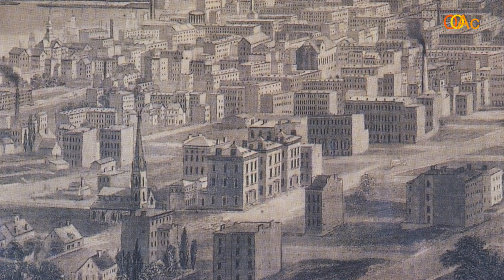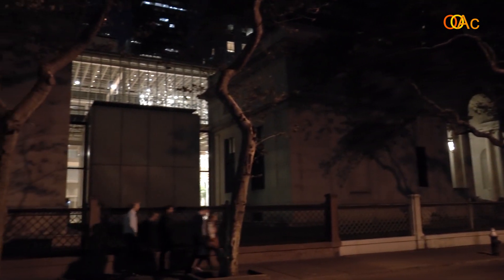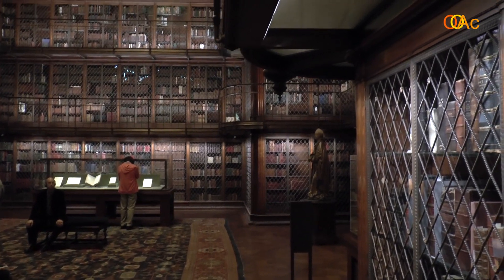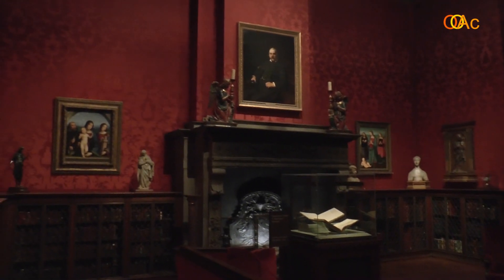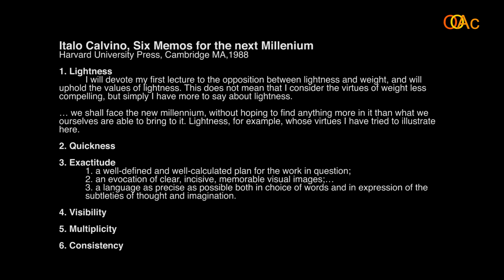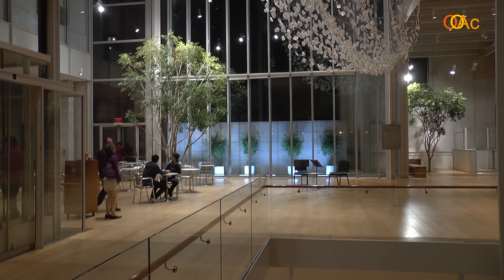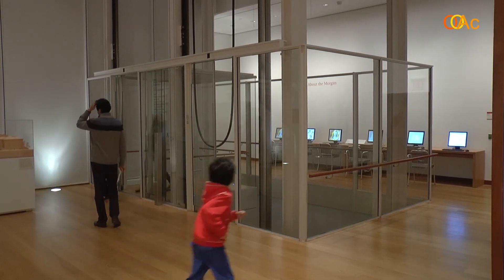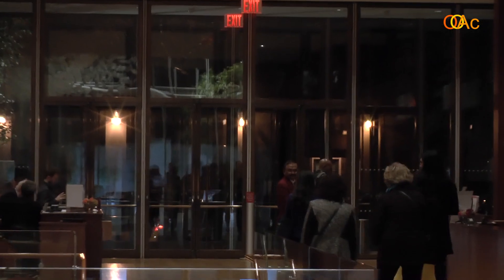2.2 Morgan Library in NYC by Charles McKim and Renzo Piano (Contemporary Architecture MOOC)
Video 2.2 in Contemporary Architecture by Build Academy:

About the course:
This course features some of the most important topics of our time:
- Globalization and Critical Regionalism
- Tectonic Technology and Structure
- Critical Discourse and Architecture
- Surface, Materiality and Ornament
- Form, Sign and Sculpture
- Digital Design and Computation
- Sustainability and Resilience
- Social Design and Activism

If you are a beginner in the field of Architecture, this course will introduce you to the field, tell you which buildings you can refer to in terms of contemporary architecture as well as the ideas and theories that characterizes architecture today.

If you are a specialist in the field, this course will offer you further knowledge of buildings, architects and theories which you may not have explored this far.

Course structure:
The course will include weekly virtual meetings and opportunities for discussing the content with a broad international community. It consists of videos, discussions, quizzes and additional readings with references. There will also be opportunities for in-person meetings in New York and other cities around the world where you may find yourself.

About Build Academy:
Build Academy ) is a New York based online education platform providing specialized education and solutions for companies and professionals in the Building Industry.

About the professors:
Ivan Shumkov:
Ivan Shumkov is a New York based architect, entrepreneur, professor, scholar and curator. He is a pioneer in online education and founder of the BUILD ACADEMY, providing professional education for the building industry. He graduated with masters degrees from ETSA Barcelona, University of Florence, and Harvard University GSD, as a Fulbright scholar. He earned his PhD in Architecture in 2009 at the Polytechnic University of Catalonia and Columbia University GSAPP, as fellow of the Fondation Le Corbusier. Dr. Shumkov has taught at NYU, Harvard University GSD, Pratt Institute School of Architecture, Parsons the New School for Design, International University of Catalonia, and ETSA Barcelona. He served as a member of the Board of Directors of Harvard Alumni Association 2011-14 and as founding president of Harvard Architectural and Urban Society Alumni 2008-14. Dr. Shumkov is a licensed architect in Spain and Italy and principal of ISA – Ivan Shumkov Architects, a company working in the fields of architecture, urbanism, landscape and design with offices in New York. He has worked, lectured and exhibited his projects and research in Europe, Brazil, Colombia, China, and the USA.

Prof. Emanuela Giudice PhD:
Emanuela Giudice is a Turin based educator. She graduated in architecture and she holds a PhD at the Polytechnic of Turin with the thesis Lectures. Tools, methods and compositive applications in architecture between Whites and Grays. She focuses her research on the radical and post modern languages and their relationship with architecture and design. She collaborated with the Polytechnic of Turin and she has been lecturer at SIJU (Saint John International University) in architecture theory and criticism courses. She developed cultural and education projects related to architectural topics and she has been a broadcaster for the radio program “Les Bijoux Indiscrets”. Among her publications Paradossi dell’architettura. Intorno all’Eupalinos di Paul Valéry (Celid, Torino, 2011), “Gufram. Le matricole di massa in una fabbrica di design”, in M. Gausa (ed.), Rebel Matters. Radical Patterns, forthcoming. She involved both in academic research and in teaching at universities.